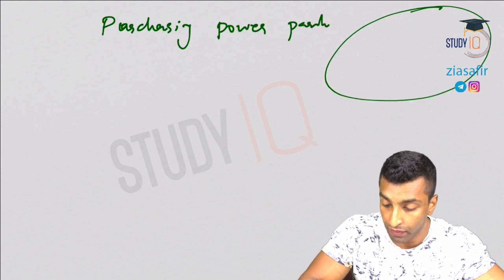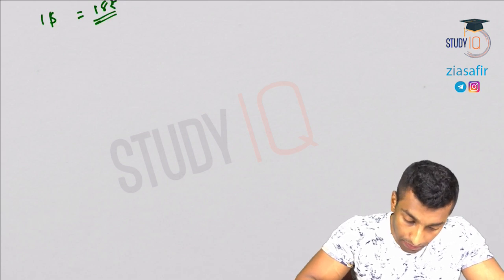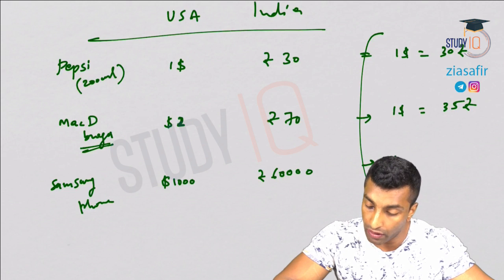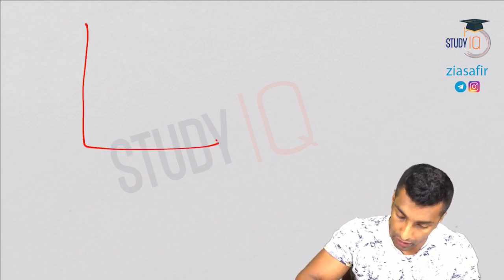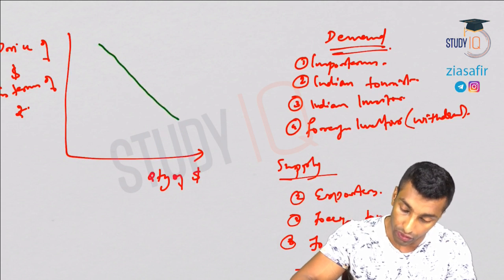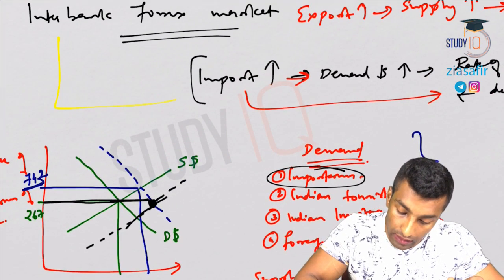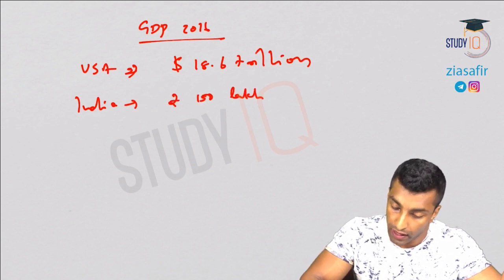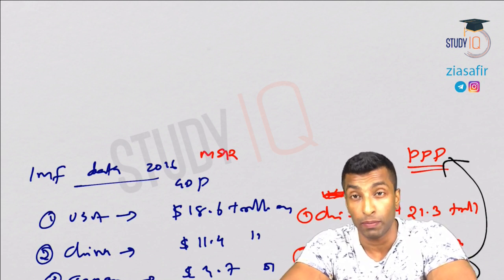Purchasing Power Parity - How it is calculated? What is the significance of PPP?